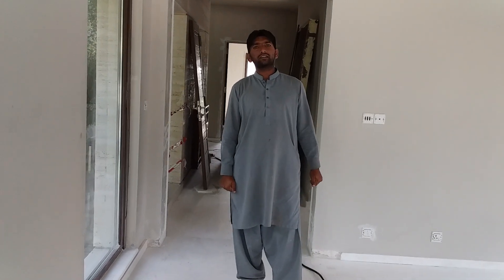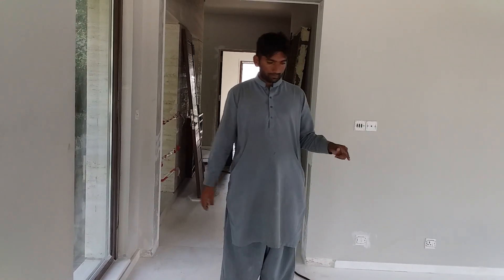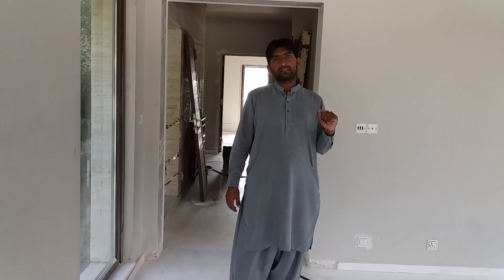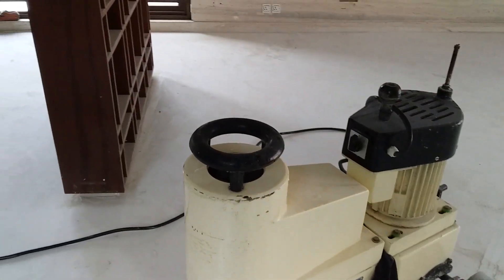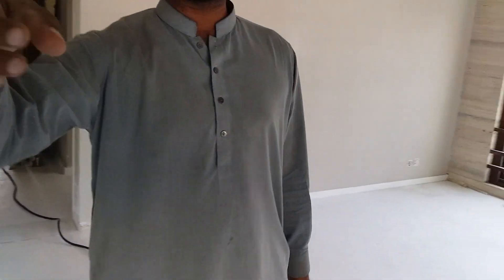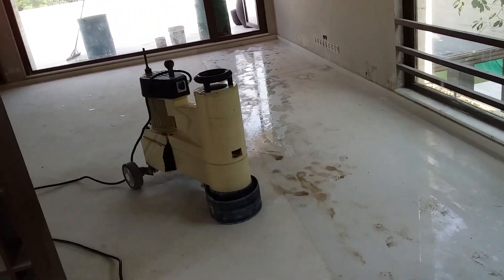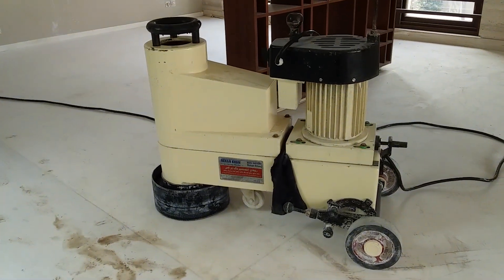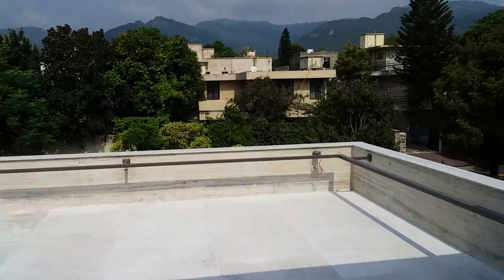Imported Greek Volakas White Marble Grinding & Polishing in Progress at F-7/1 Islamabad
Volakas Marble is a kind of white marble quarried in Greece. This stone is especially good for Building stone,countertops, sinks, monuments, pool coping, ...

Recommended Usage: Building stone,countertops, sinks, monuments, pool coping, ...

Quarry Location: Livaderon, Xiropotamos, Drama, East Makedonia, North-East of Greece.

Origin: Greece

Volakas White Marble Grinding and Polishing in Progress at Islamabad Pakistan.

White Floe marble Polishing in Progress